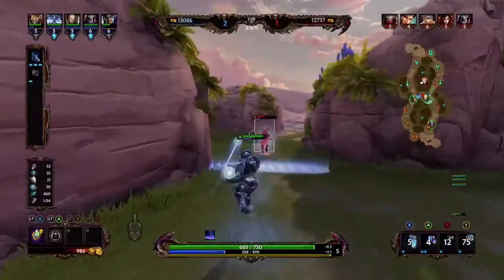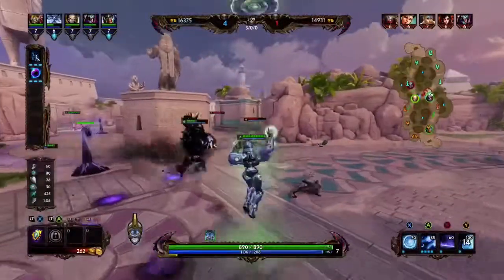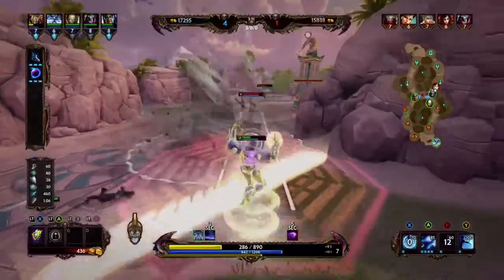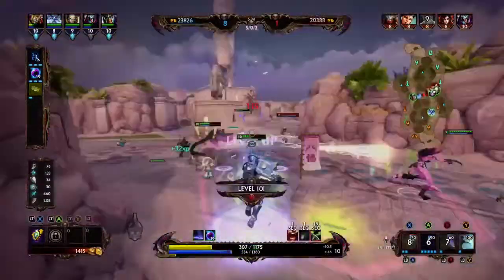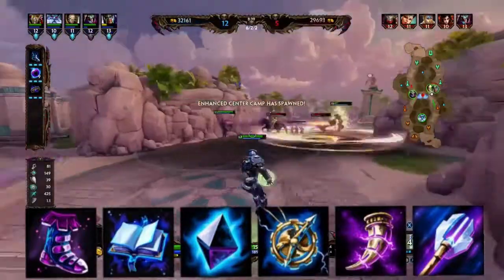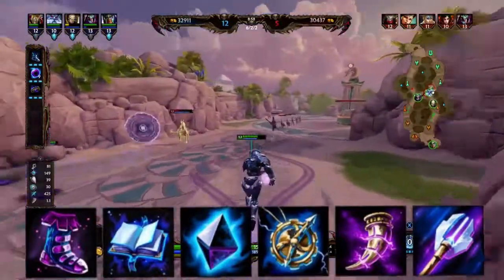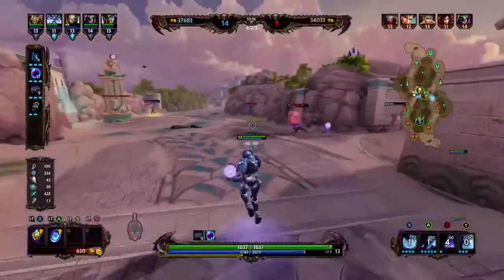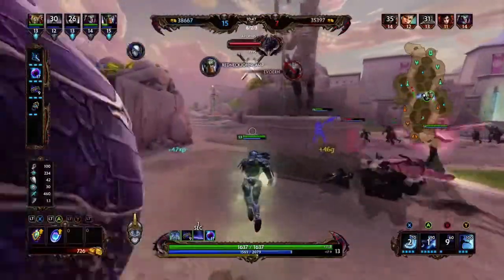Smite: S4 op build for Jauns (Xbox one) begginers guide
What’s up guys countryboy here from TeamYeti Gaming. In today’s video Smite: S4 op build for Jauns (Xbox one) begginers guide is a guid to help begginets learn a good build and a few helpful tips for Janus.

If you want to play with us on Xbox One leave message with your gamer tag and I'll send you a request. Also you can join the Kentucky  Country Club on Xbox clubs.

Last video's